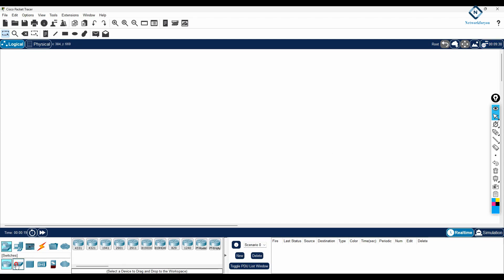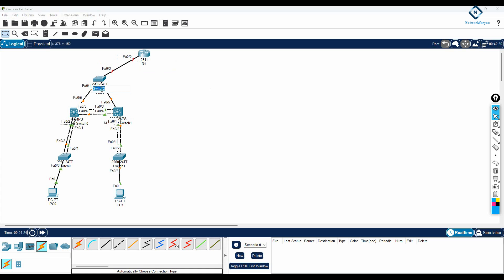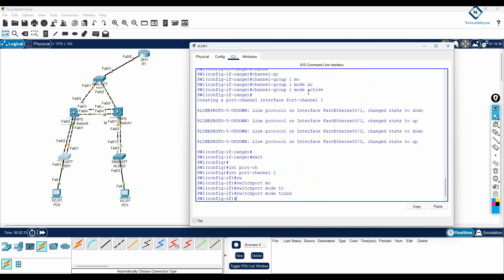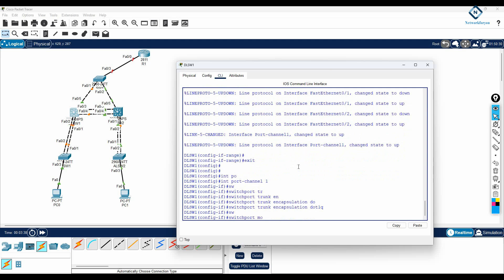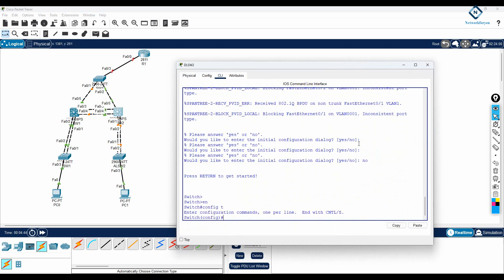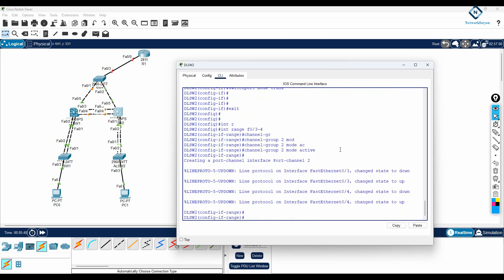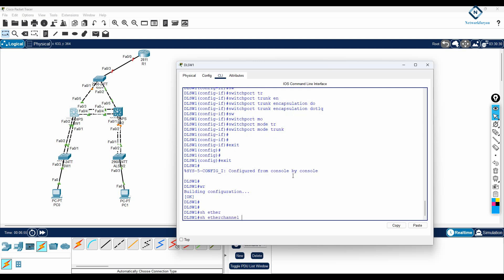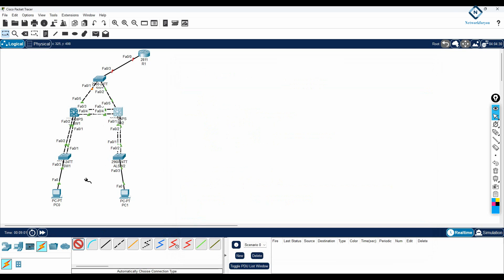Small Enterprises network setup lab in Packet Tracer Part 1 | CCNA Live Batch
Hello Everyone,

In this video we are going to discuss Small Enterprises network setup  lab in Packet Tracer Part 1.
Thanks.

About us:
Thanks